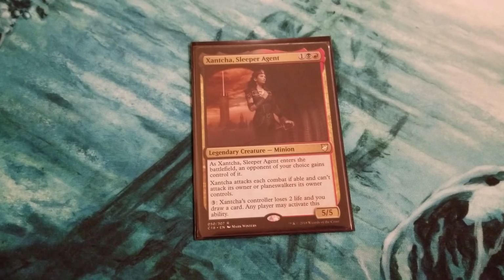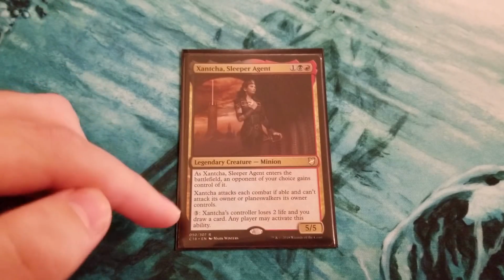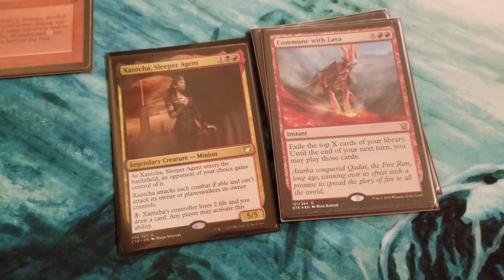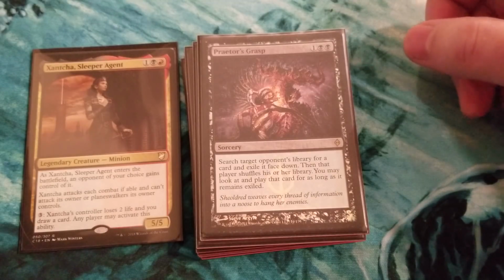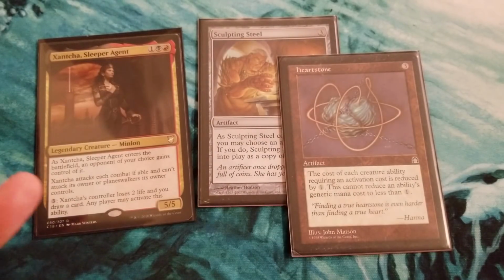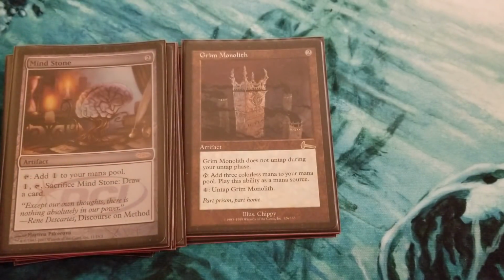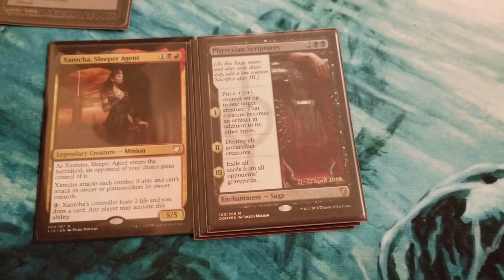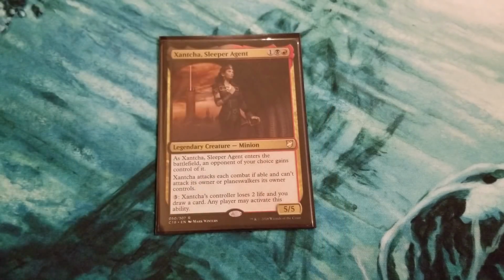Xantcha, Sleeper Agent (multiplayer combo) Magic the Gathering Commander deck design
Hello, and welcome back to another edh deck tech video!

IMPORTANT! An explanation of what happens when the owner of Xantcha dies was incorrectly explained. Please read below for correct rules;

TLDR - She will return-to-sender!

I LOVE Xantcha! An active copy of this decklist can be found here;

I also learned that my new camera cuts off at 33:11. No worries tho as nothing relevant was said after the cut.